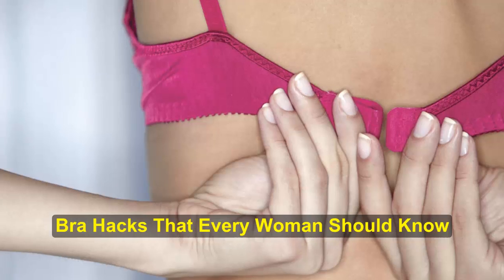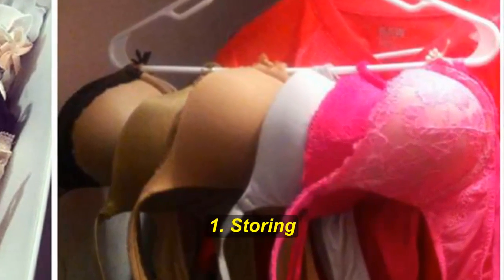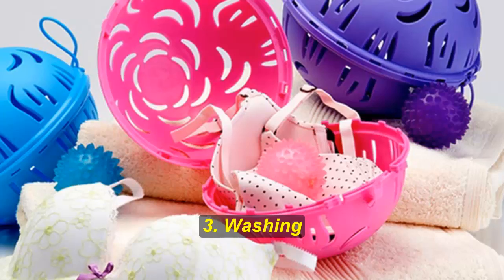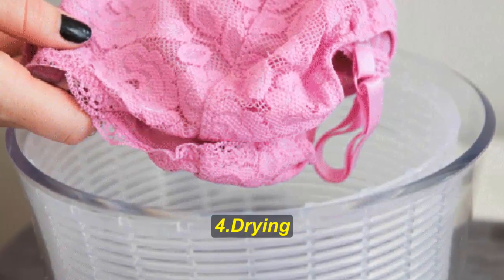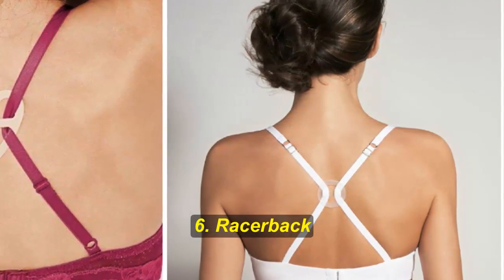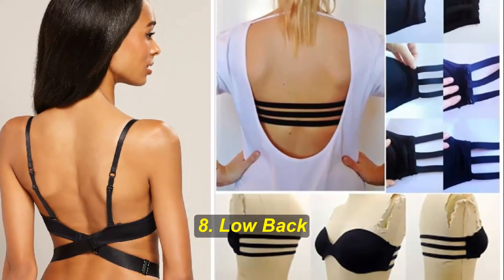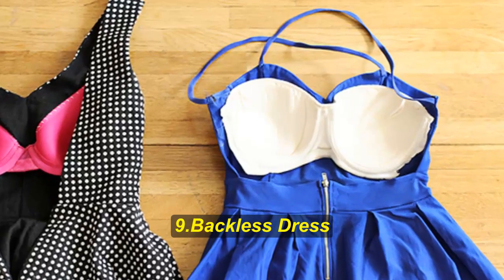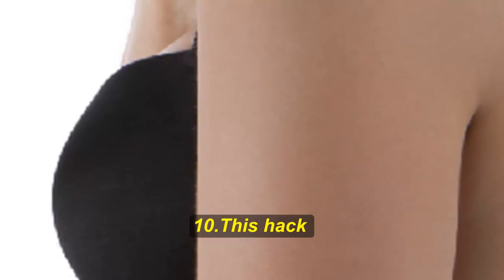Bra Hacks That Every Woman Should Know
Title -We all have days when we wish the society’s norms would change and it would be completely acceptable for women to shed their bras. Bras can be uncomfortable. I know I have days when I absolutely hate bras.

1. Storing
Bra’s take up a lot of space and storing them can be a problem. It’s not like you can just throw them into your closet and hope for the best. Preserving their shape is important and has a direct effect on how long they will last you.

2. Packing
I always have a problem with my bras when I start packing for a trip. Do I fold them? But that might damage the shape. Do I just place them neatly into my suitcase? That takes up like half of the precious suitcase space.

3. Washing
We know that pretty much all bras should be hand washed, but if we’re honest, we don’t always do the right thing. Washing your bras in the washing machine, with the rest of your clothes can seriously damage them, even if you put it on the gentle cycle.

4.Drying
Since you can’t really put your bras into the dryer, it takes a while for them to dry. You’re supposed to just hang them up and wait. That can take days. But what if I told you there’s a way to speed up the drying process? You don’t even need any special appliances.

5. Hiding straps
If you’re annoyed by your bra straps showing from under your clothes, there’s a very simple way of fixing that. All you have to do is sew in a bra strap holder into your top.

6. Racerback
You don’t have to buy a new racerback bra for that one top you have. You can easily make your own. Actually, you can make any of your bras into racerback bras. All you need is a racer back bra clip. They come in a variety of shapes and colours.

7.Strapless hacks
Strapless bras have a tendency to slide down and they’re generally quite useless, especially if you have bigger breasts. There’s a way to make a strapless bra stay in place. Take one convertible strap and use it to secure the bottom of the bra by wrapping it all around.

8. Low Back
It’s not always the straps that cause the most problems. Occasionally you’ll come across a dress that is perfect in every way, except the back is just a bit too low and your bra band is showing. For those cases, you can either buy yourself a “low expectations” bra converter or make your own.

9.Backless Dress
If you have a summer dress that’s got such a  low back that there’s no way of hiding the band, yet you don’t want to go braless – just sew in the bra into the dress. Is it genius, right? How did we not think of this before? This way you’ll still feel secure that your nips won’t show and it’ll give you extra support.

10.This hack is helpful for those who’ve had the misfortune of experiencing the excruciating discomfort of their bra straps cutting into their skin. Make your life easier by investing in some bra strap cushions. They come in all sorts of colours and sizes and even different materials.